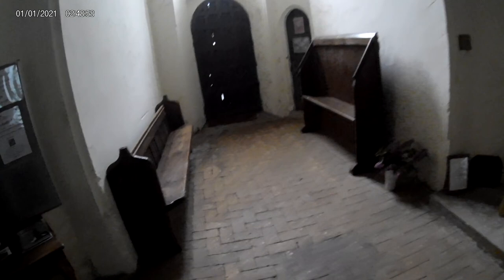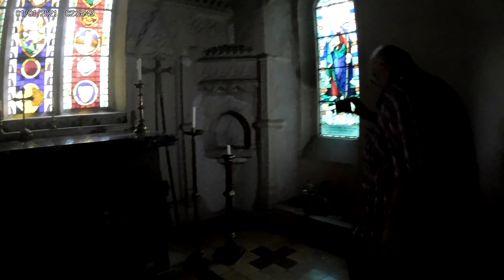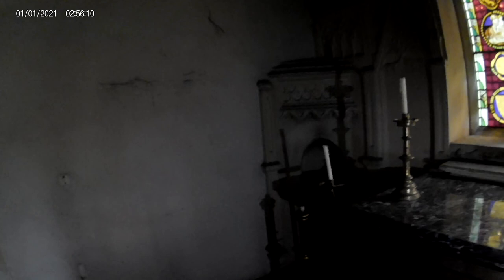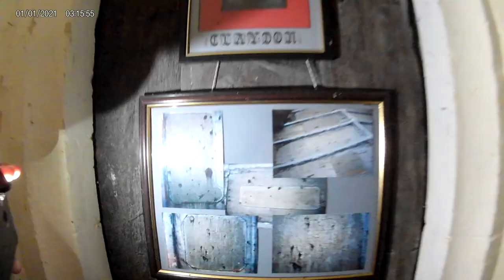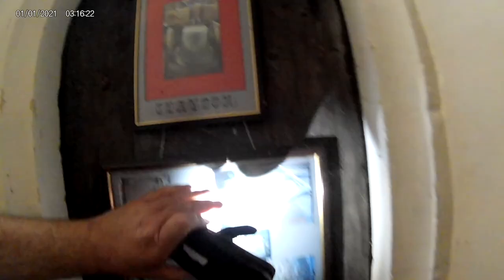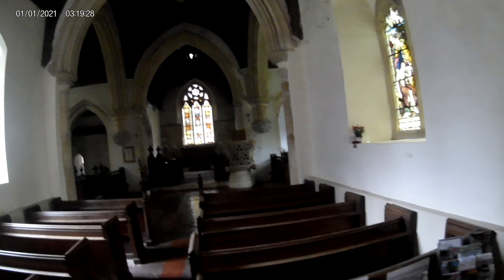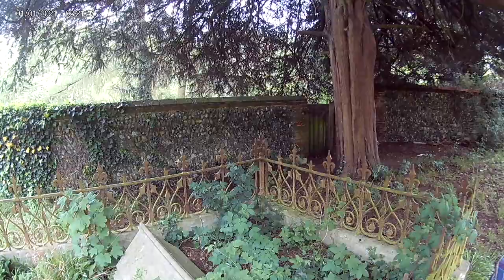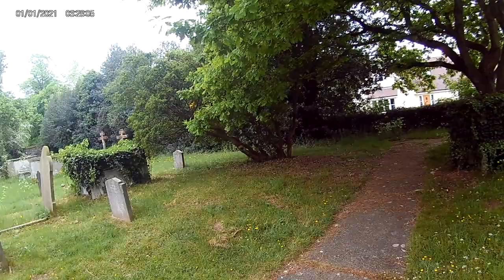St Peter's Church, Claydon, Suffolk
To get to this church, head into Claydon and take the road to the right of The Crown pub and climb the hill. The church is on the right hand side and is well hidden from the road by trees. Parking is available with a lay by on the edge of the field over the road. There is a small private road that runs alongside it but it is only for the houses there. Next to the field there is another small graveyard, possibly created when the church yard became full.
Unfortunately the camera stopped abruptly at the end, but you are not missing anything other than Paul and myself wittering on. And as I was carrying a lot of things, the camera is a little shaky in places as  I struggled and juggled. The church was really dark and we didn't take a torch with us... must remember torch, but the gloom just added that extra layer of ambience. I did send Paul back to the church to take some pictures of the stained glass, but he failed in that mission I am afraid, but you can see the windows in the video.
The Rector here in the late Victorian period was the 'enthusiastic' George Drury, the Rector at the heart of the Akenham Burial Case in 1878. He was Rector at both churches at the same time. He is a man who is well reading about and a link to an article I found is
George Drury is buried at Claydon Church in the family vault outside by the wall of the Rectory. His daughter is buried inside the church.
This church is amazing following the restoration by Drury in 1851-2.  Where he carved the amazing stone pulpit with its fine decorated tracery. He was responsible for having the transepts added. He was very Catholic in his attitudes, introducing candles and incense and vestments, a cross on the altar and daily communion. He with Father Ignatius established two religious communities, a Benedictine Monastery for men and then a convent of Benedictine nuns both in Claydon, which survived until 1882, when he was accused of keeping a harem. A 'mob' broke into the convent and 'rescued' a nun. He had a nine foot high wall built around the rectory to keep out the non- conformists. I hope you like the video. If you would like to leave a comment that would be great but please be kind as we are really new to this and still learning.